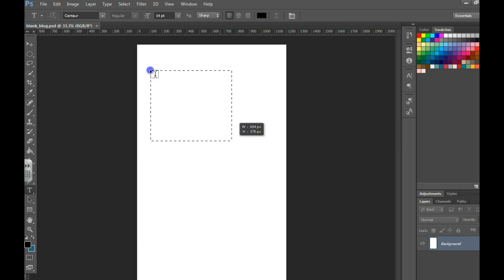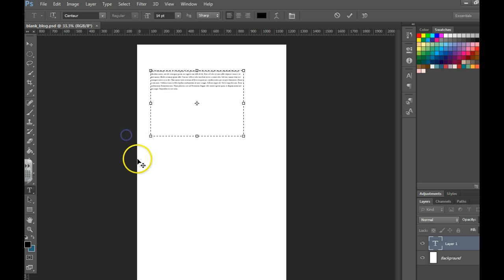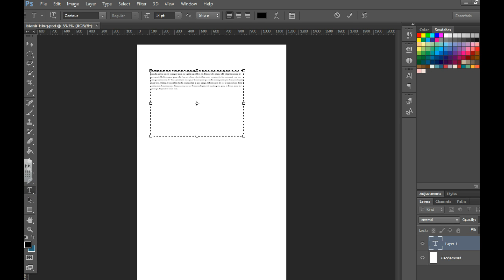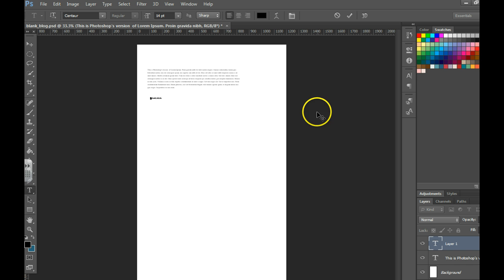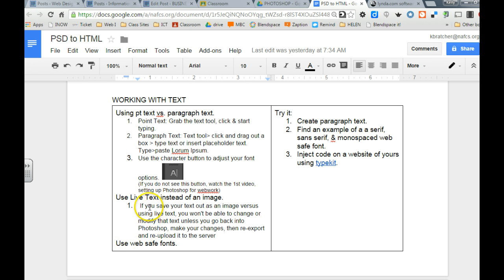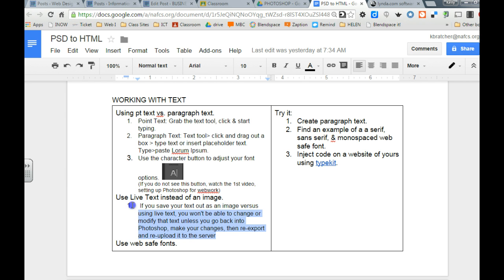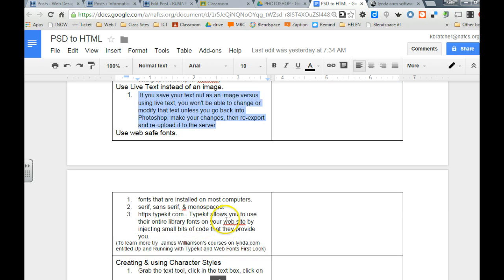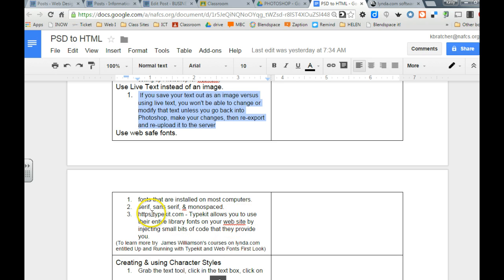Text in Photoshop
Text in Photoshop CS6